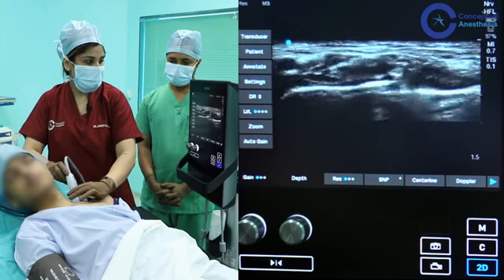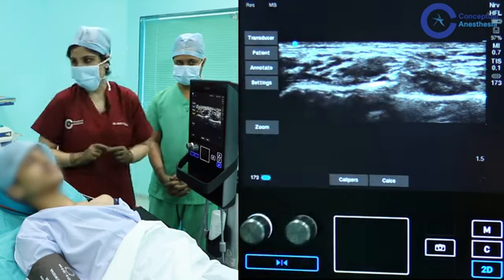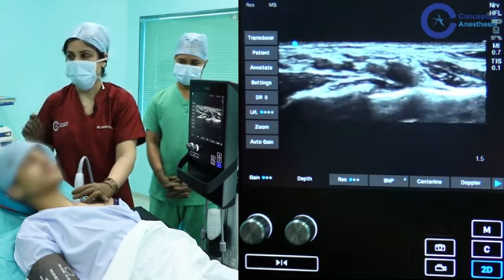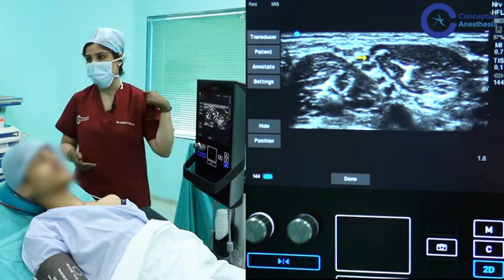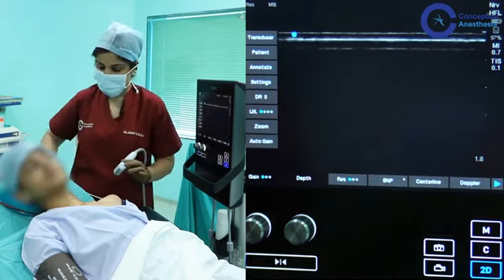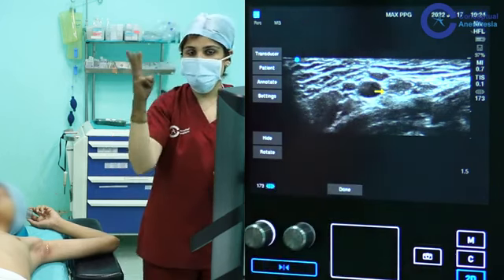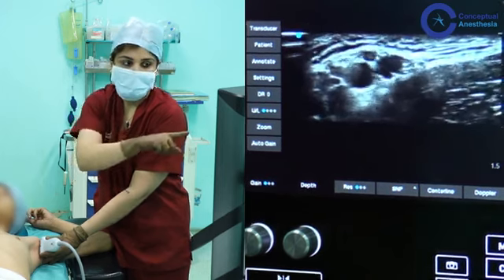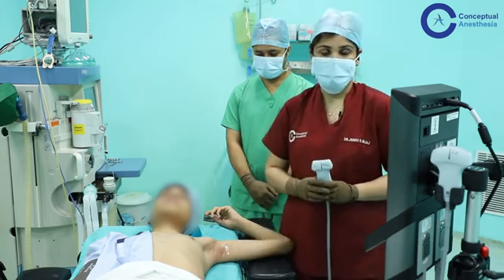Glimpse of What is in store for you | Dr Jhanvi Bajaj | Conceptual Anesthesia | Anesthesia residency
Upper Limb Blocks By Dr. Jhanvi Bajaj

Glimpse of What is in store for you  @conceptualanesthesia8363

“CONCEPTUAL ANESTHESIA”

An Online Platform for Anesthesia Residents (MD/DA/DNB)

Pre Booking Starts On 8th August

🔑 Unlock the Gateway to Your Success with Conceptual Anesthesia! 🌟

📚 Comprehensive Learning
🎯 Expert Guidance
💡 Cutting-edge Technology
📝 Interactive Assessments.
🌐 Community Engagement
💪 Empower Your Potential.

Take Care
Stay Healthy
Stay Safe 😊

conceptual anesthesia, anesthesia pg courses, Anesthesia Residents, md anesthesia, da anesthesia, conceptual anesthesia, conceptual anesthesia app, dnb anesthesia,